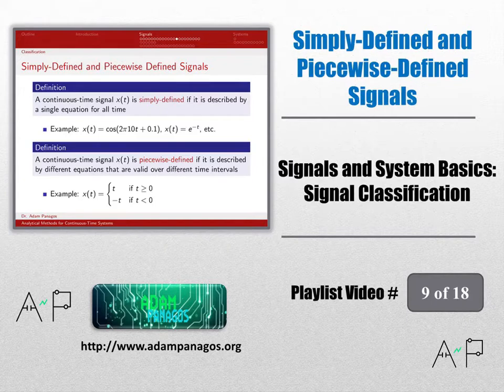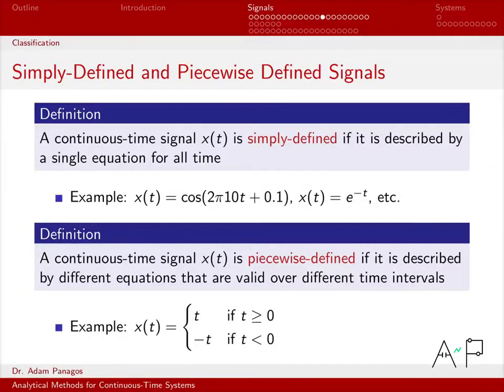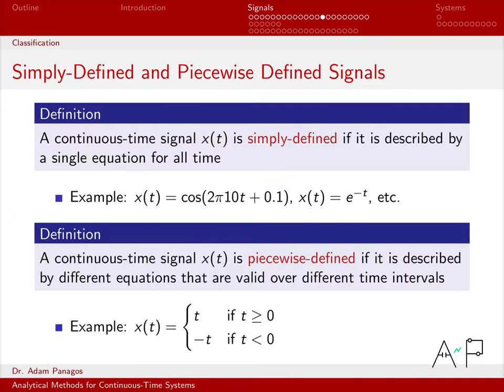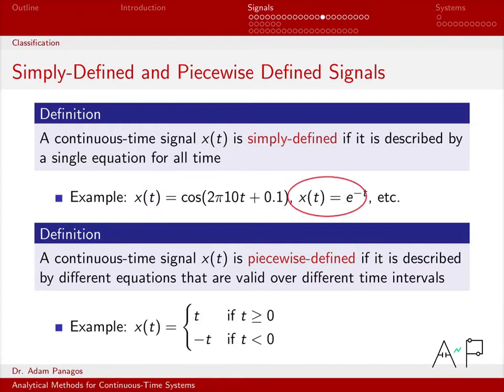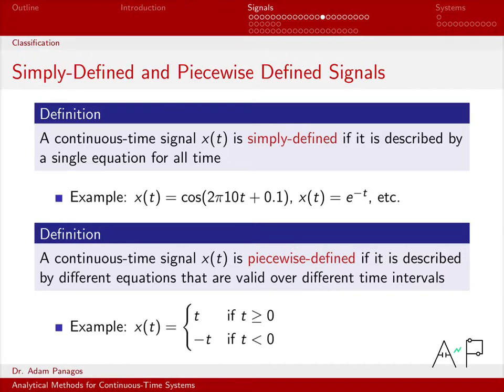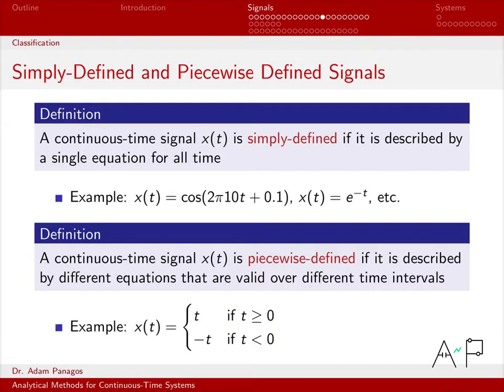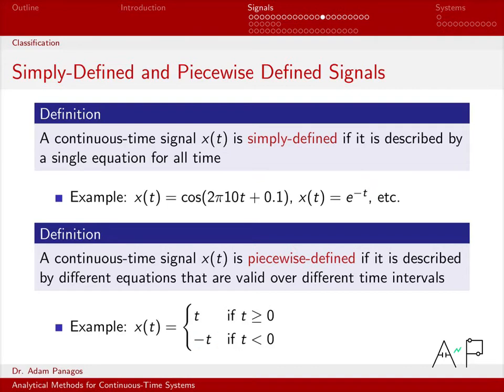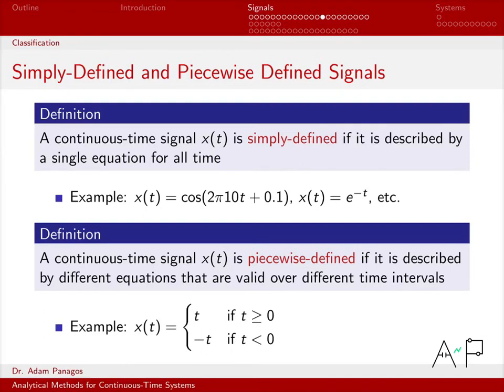Simply-Defined and Piecewise-Defined Signals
This short video provides definitions and examples for simply-defined and piecewise-defined signals. A simply-defined signal is a signal that has a single equation that is valid for all time. A piecewise-defined signal has different equation defined for different portions of time.